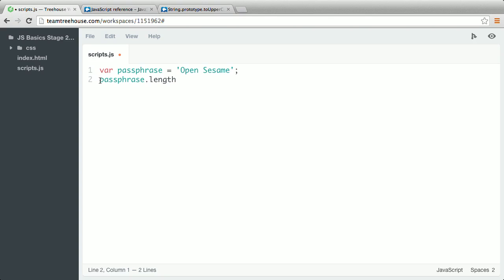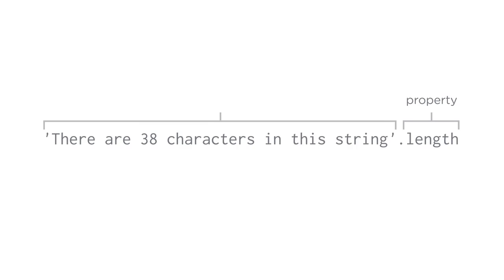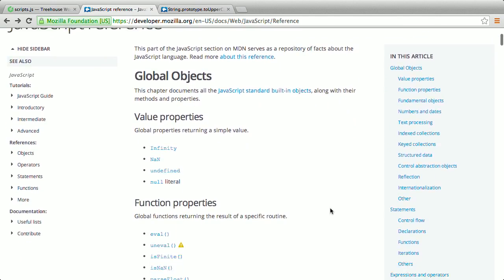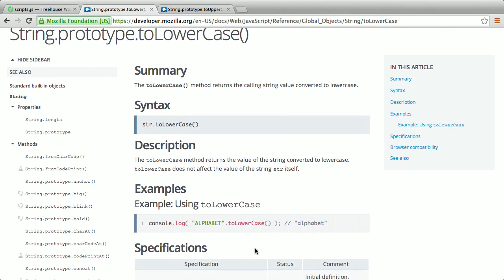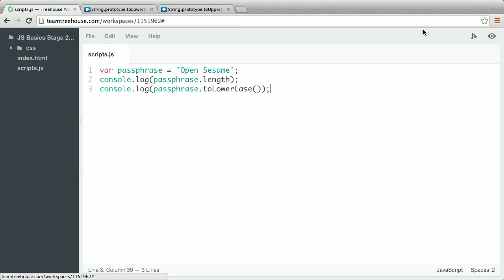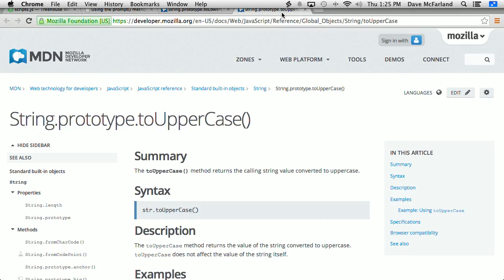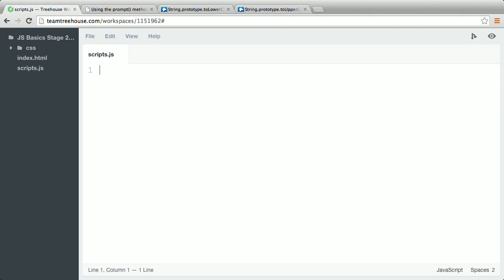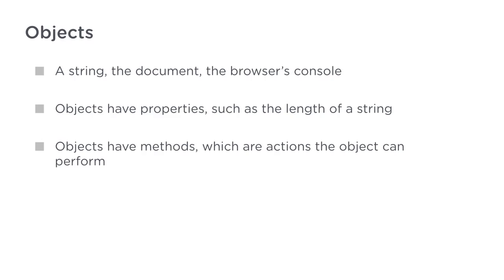JavaScript Strings MDN